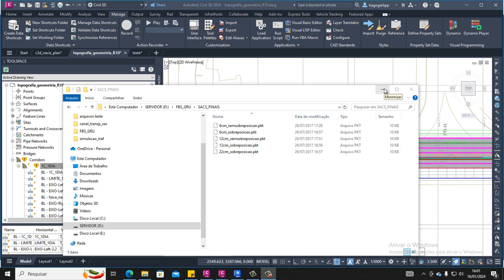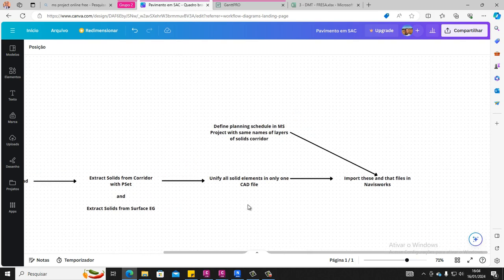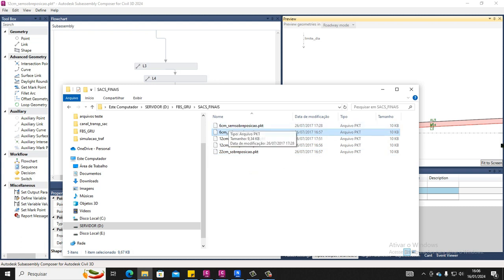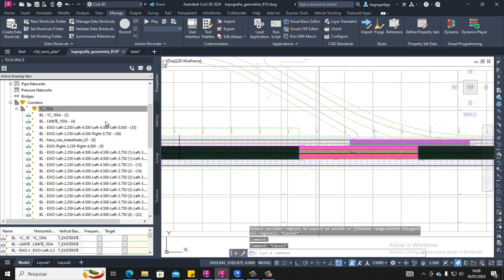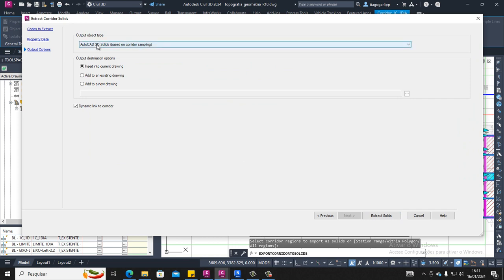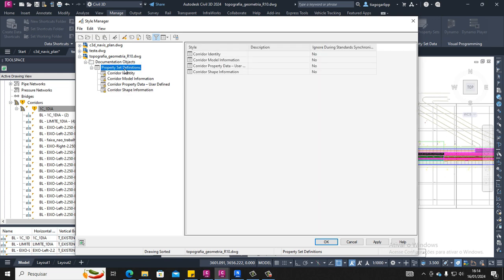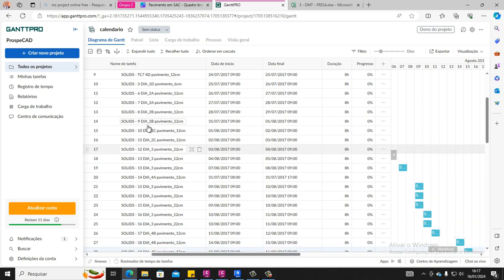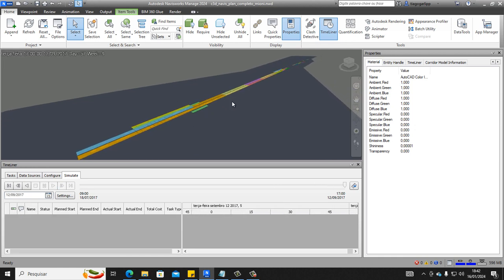Linking code shape of SAC in PSet (C3D) and communicate MS Project x Navisworks (Infrastructure BIM)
Linking code shape of SAC in PSet (C3D) and communicate MS Project vs Navisworks (Infrastructure BIM) - Airport Case

In this class I show how to use SAC to define code shape to use in PSet to facilitate the digital comunication between C3D and Navisworks.
I explain how you can extract solids from corridor to create CAD file as central model to load in Navisworks and represent simulate schedule, throught workflow done in canvas.

Vinculação do código da shape no SAC para PSet (C3D) para comunicação entre MS Project e Navisworks (BIM Infraestrutura) - Caso Aeroporto

Nesta aula mostro como usar o SAC para definir a forma do código a ser usado no PSet para facilitar a comunicação digital entre C3D e Navisworks.
Explico como você pode usar extrair sólidos do corredor para criar um arquivo CAD como modelo central para carregar no Navisworks e representar o cronograma simulado, através do fluxo de trabalho feito em canvas.